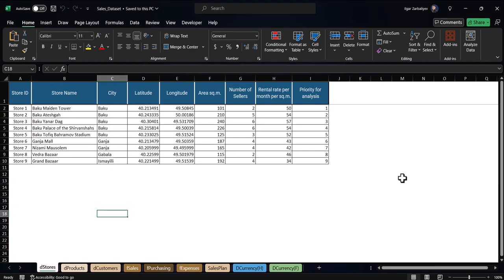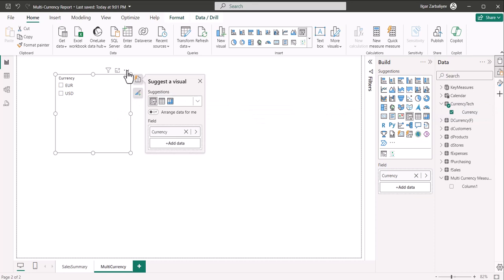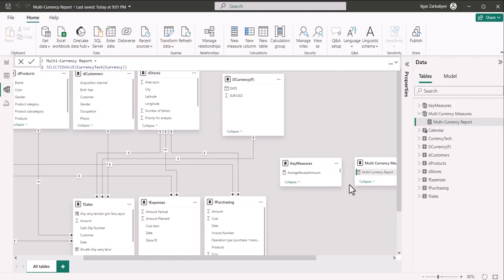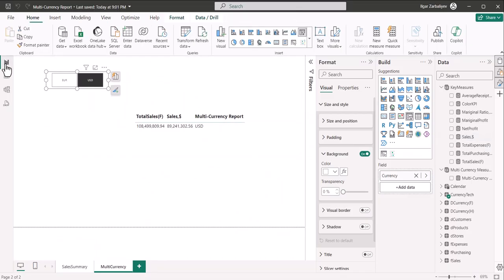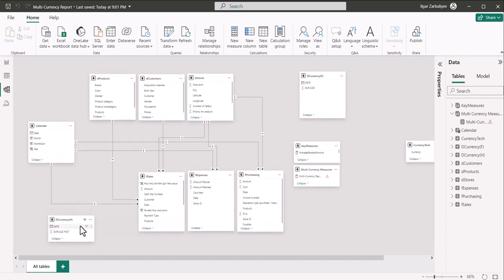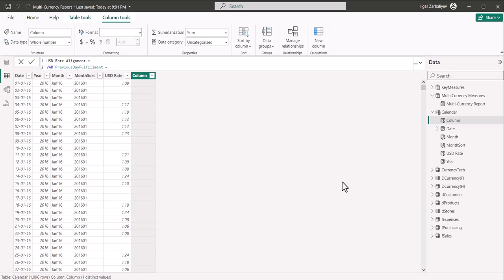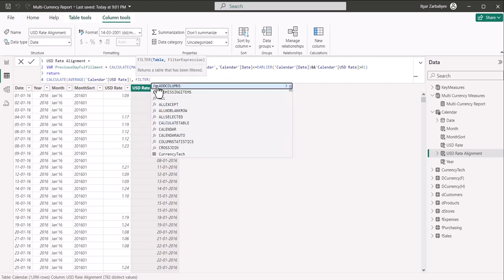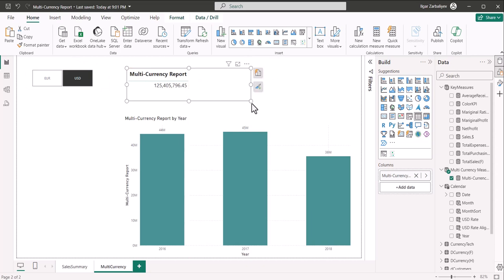Multi Currency Reports in Power BI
In this in-depth tutorial, we'll guide you through the process of building a multi-currency report in Power BI from start to finish. If you've ever grappled with consolidating financial data across different currencies, this video is tailored just for you.

Follow along as we demonstrate how to set up currency conversion tables, integrate exchange rates, and calculate values accurately in multiple currencies within Power BI. We'll explore practical techniques for handling dynamic exchange rates and ensuring data consistency across diverse currency sources.

Whether you're a financial analyst, business owner, or data enthusiast, mastering multi-currency reporting in Power BI is essential for gaining actionable insights into your global operations.

Join us as we delve into the intricacies of multi-currency reporting and empower you to create dynamic, insightful reports that drive strategic decision-making. Let's transform your financial reporting capabilities with Power BI together!